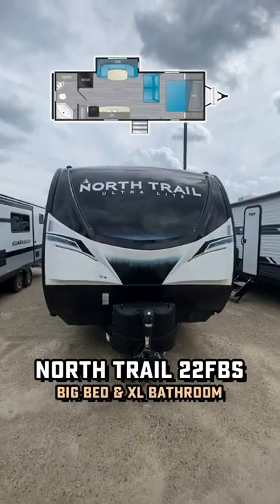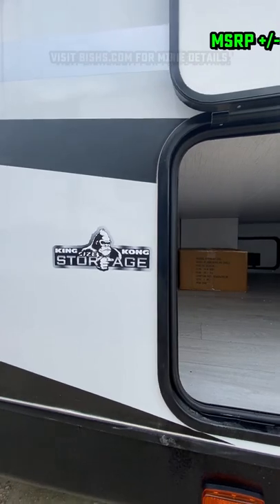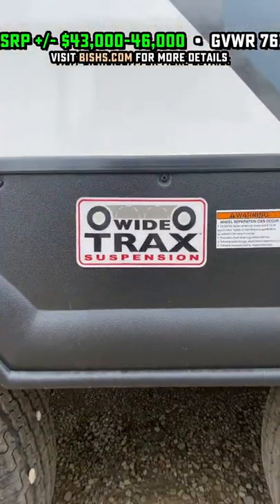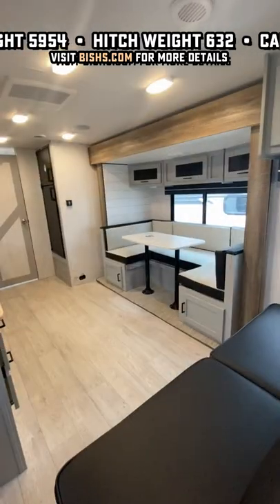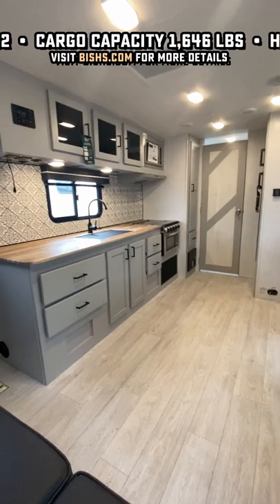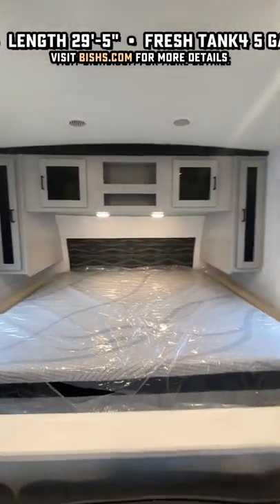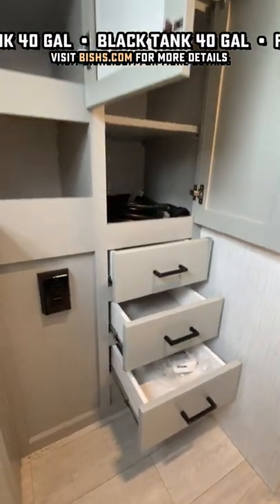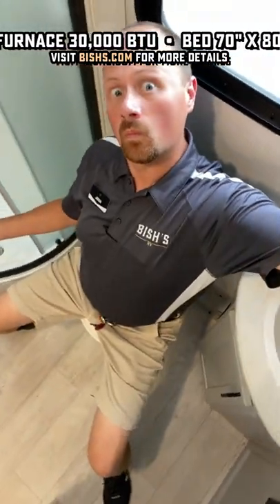Under 30ft w/King Bed & BIG Bath! 2022 North Trail 22FBS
Hitch 632lbs
Cargo 1902
Empty 5,730
Max 7,632
Width 8'0"
Height 11'4"
Length 29'5"
Fresh 45gal
Gray 40gal
Black 40gal
Furnace 30k
Awning 17ft